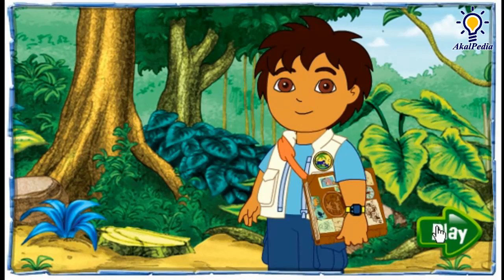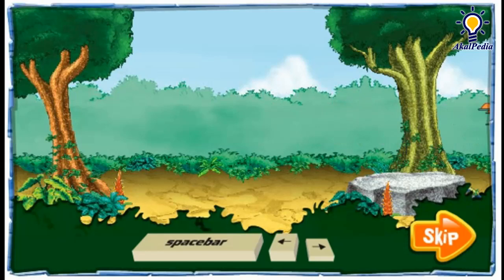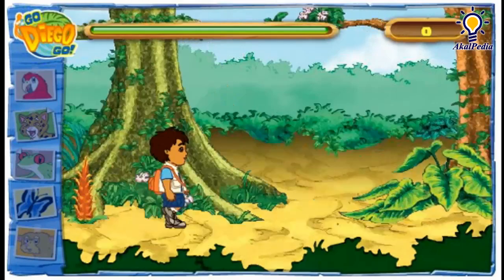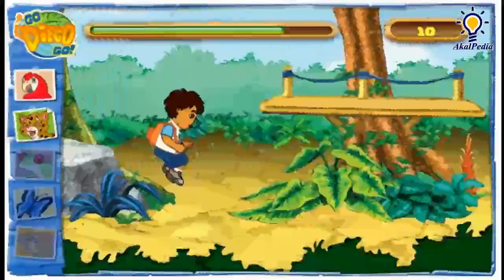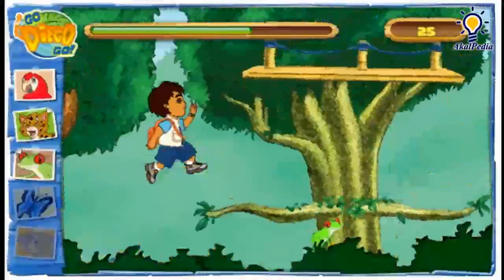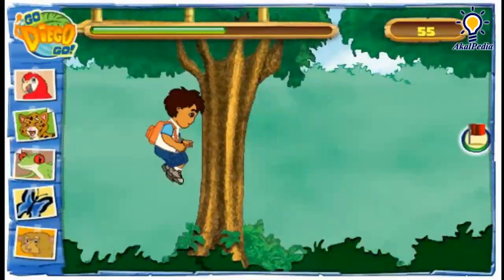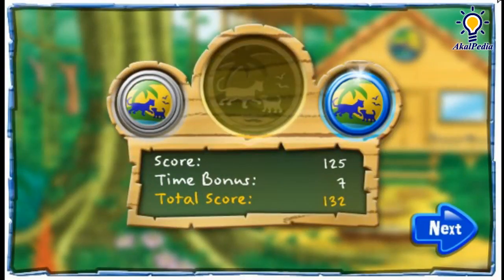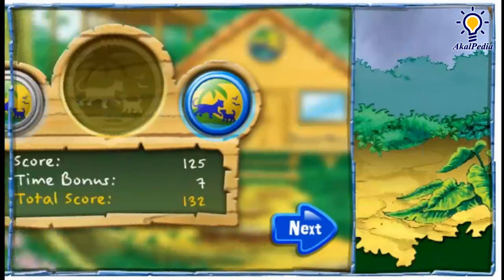GamePlay Go, Diego, Go!: Rain Forest Adventure (Flash) - Full Game (PC Game Kids) | Dora and Friends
Diego's Rainforest Adventure

Why am I playing a Diego game? Well just like Dora, some of these games are very nostalgic to me and of course many others. Only a tough guy like me (HAHA) plays games like these in his twenties. Enjoy!

Story: Based on Nickelodeon's made-for-television movie, Safari Rescue has preschoolers helping Diego and friends in seven animal-themed activities. A mean magician has turned the Serengeti's elephants into stone and it's up to children to rescue them. All activities are played solely with the mouse, whether it's clicking on bushes to find lions or assembling puzzle pieces to create vehicles from Diego's rescue pack. Two difficulty levels are available, and youngsters can freely revisit their favorite games by clicking icons on a safari map. As an added bonus, the game lets children print out six animal pictures to color.

Release Date - unknown
Genre - Adventure, Platformer
Platforms - Windows
Publisher - NickJr. Games
Developer - NickJr. Games